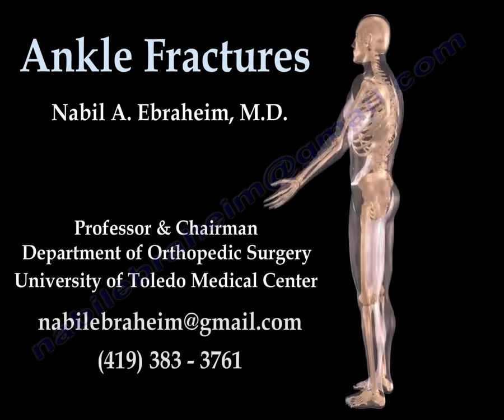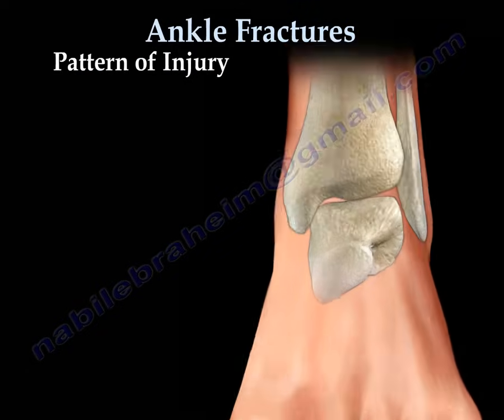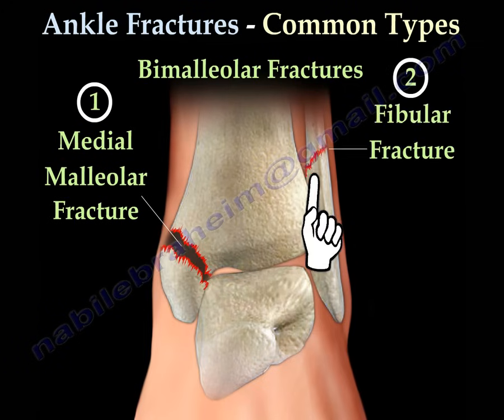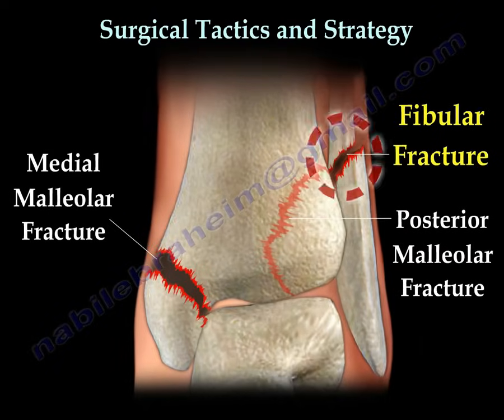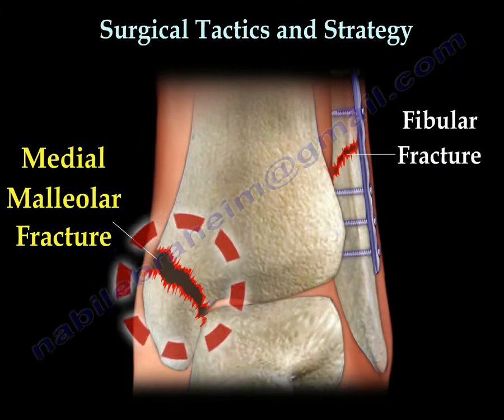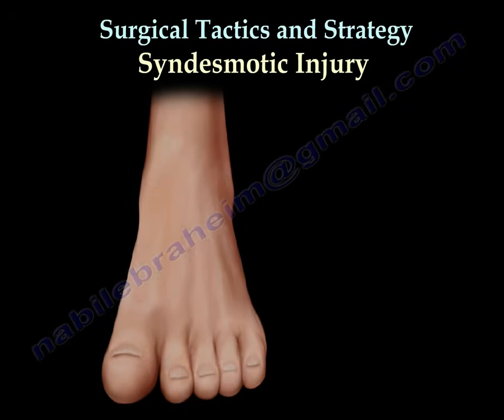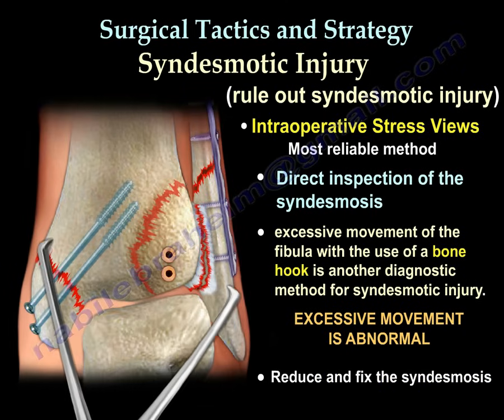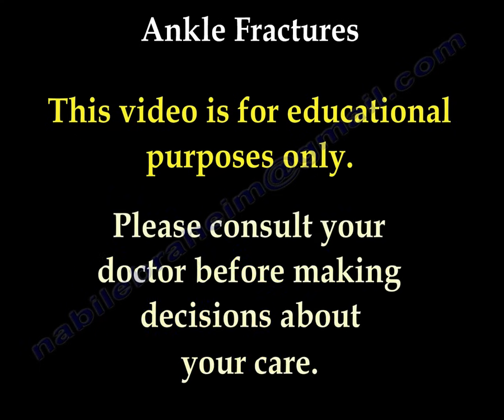Ankle fracture / Fractures and its repair- Everything You Need To Know - Dr. Nabil Ebraheim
Dr. Ebraheim’s educational animated video describing the anatomy the injury the diagnosis and treatment  of ankle fracture.
Surgical tactics and strategy.
The goal of surgery is to reduce the talus in an anatomical position under the tibia.
Once the fractures have been fixed then stress views can be used to rule out a syndesmotic injury. The most effective method utilized to rule out the presence of syndesmotic injury is the use of stress view examinations.
Rule out syndesmotic injury using intraoperative stress views which is the most relieable method.
Check medial clear space which is the distance between the lateral border of the medial malleolus and the medial border of the talus, measured at the level of the talar dome.
Check tibiofibular clear space.
Direct inspection of the syndesmosis: excessive movement of the fibula with the use of a bone hook is another diagnostic method for syndesmotic injury.  Excessive movement is abnormal.
How do you do the intraoperative stress views?
•Place ankle into neutral position.
•Apply external rotation stress.
•Get mortise view radiograph.
Syndesmotic injury fixation
•Reduction
•Screw fixation